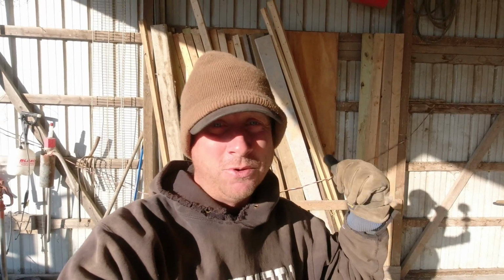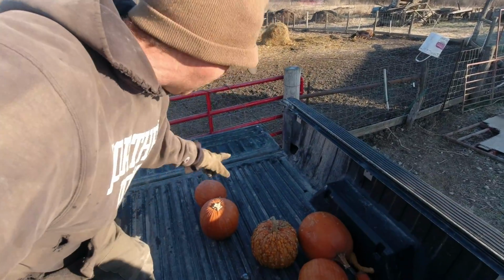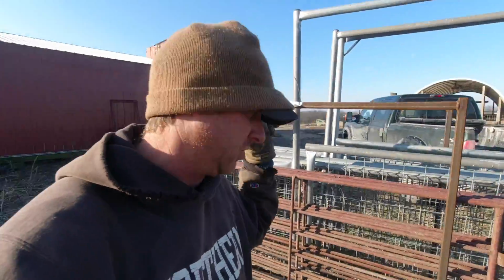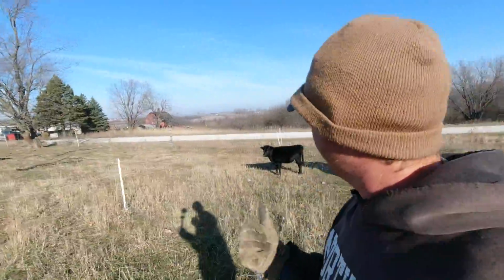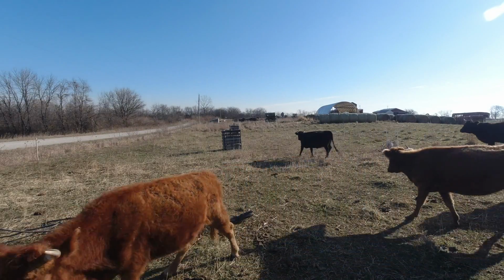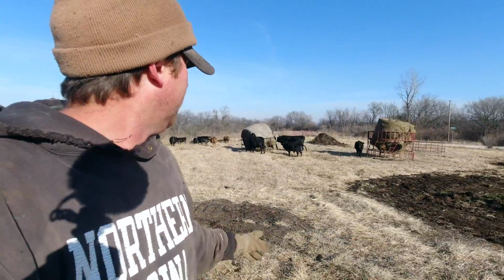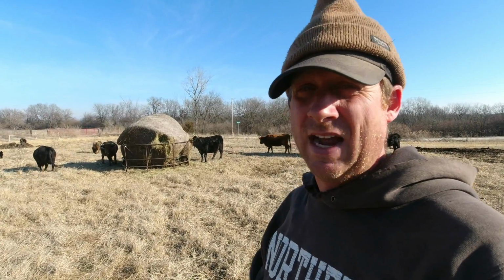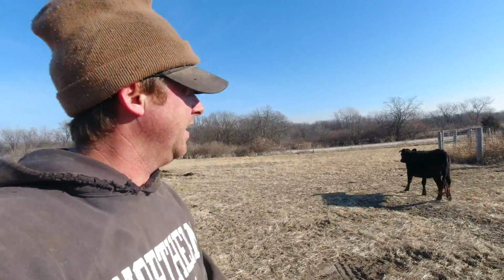Moving Our Dexter Cattle to the Winter Lot!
While we like to keep our Dexter Cattle out on the pasture as long as possible, eventually winter comes in Iowa! Now that we are working our way into the depths of December, I decided it was time to bring them up. Plus with having them in the winter lot, I have the added motivation to market some of the heifers that we don't need.